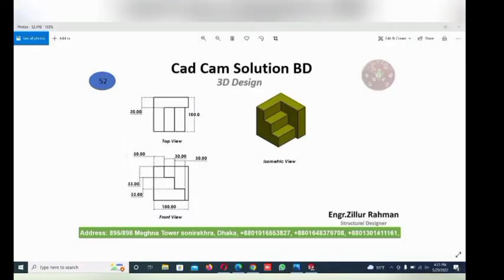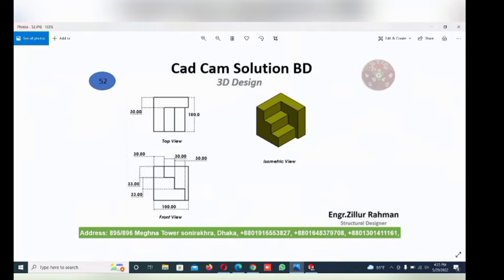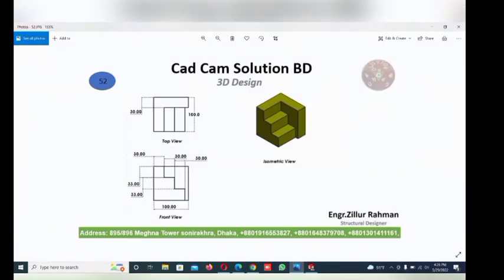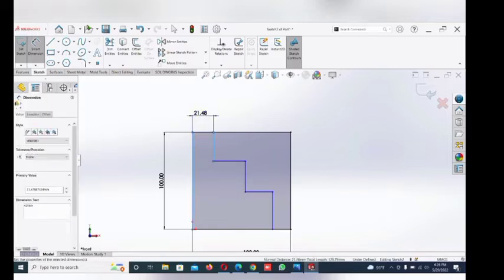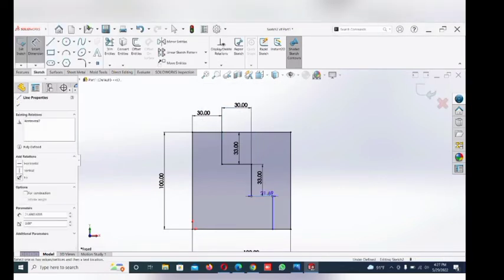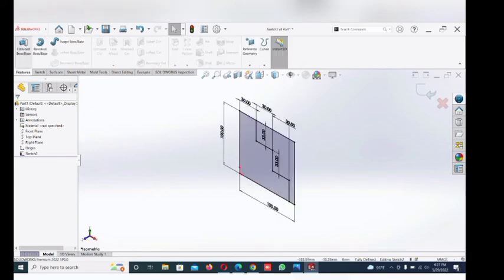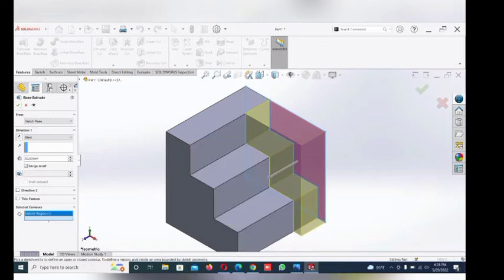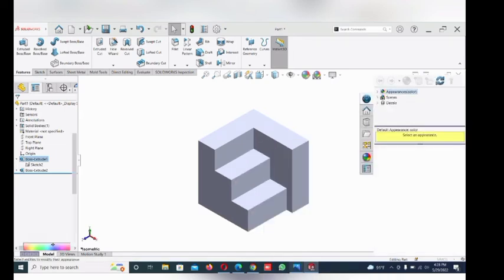SolidWorks Basic Practice Drawing Exercise for Beginners - 2 | 2D to 3D Sketching Tutorial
Welcome to this beginner-friendly SolidWorks tutorial! In this video, we’ll walk you through Basic Practice Drawing Exercise - 1, specially designed for new SolidWorks learners. If you're just starting your journey in 3D CAD design or SolidWorks, this is the perfect video to build your foundation.

In this session, you’ll learn how to convert a simple 2D drawing into a complete 3D model using essential tools and best practices inside SolidWorks. This is Part 1 of our beginner series — make sure to follow the full playlist to sharpen your skills gradually.

📘 What You Will Learn:
✅ How to interpret a 2D drawing
✅ Starting a new part file and selecting planes
✅ Using Line, Circle, Centerline, and Smart Dimension
✅ Creating sketch relations (horizontal, vertical, equal, etc.)
✅ Using Extruded Boss/Base, Cut, Fillet, Chamfer
✅ Understanding sketch constraints
✅ Viewing your part in isometric & perspective views
✅ Basic modeling workflow and design intent

🔧 Tools Used in This Video:
Line

Circle

Center Rectangle

Trim Entities

Smart Dimension

Extruded Boss/Base

Extruded Cut

Fillet

Chamfer

View Orientation

Material & Appearance settings

✔️ Absolute beginners in CAD and SolidWorks
✔️ Diploma & B.Sc. Engineering students
✔️ Individuals preparing for CAD job interviews
✔️ Mechanical, Civil, or Industrial Designers
✔️ Technical school students

This practice drawing is great for classroom projects, job test preparations, and real-world industry training.

🎓 Why Practice Basic Drawings?
Practicing basic shapes helps you:

Understand the SolidWorks interface

Build design intent

Get used to 3D space from 2D plans

Learn best modeling habits from the start

Prepare for advanced design like assemblies, surfaces, and simulation

🚀 Pro Tip:
Don’t skip dimensioning! Every successful 3D model depends on fully-defined sketches. Use the status bar to check if your sketch is under-defined, fully-defined, or over-defined.

🎓 Want to Become a SolidWorks Expert?
We offer One-to-One Professional Training Courses:
✅ Online & Offline Classes
✅ Job-Oriented Training
✅ Real Project-Based Learning
✅ Job Guarantee after 2 Courses

🧑‍🎓 CAD & CAM Solution BD – Your Partner in Engineering Design Success